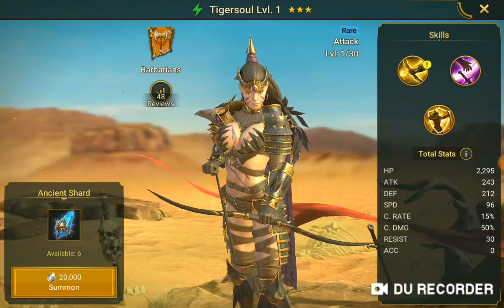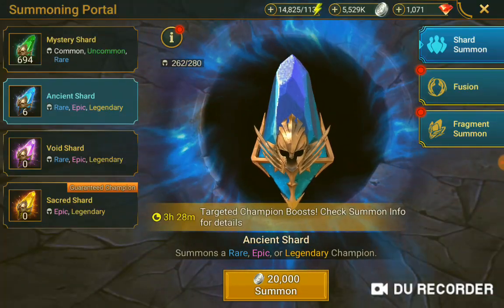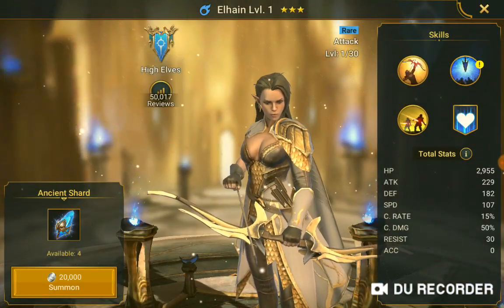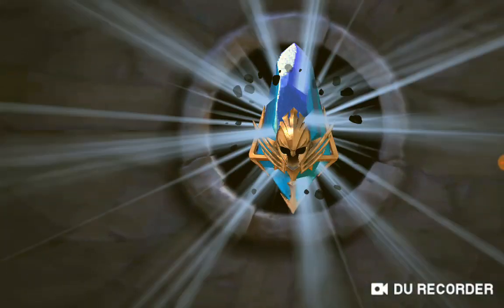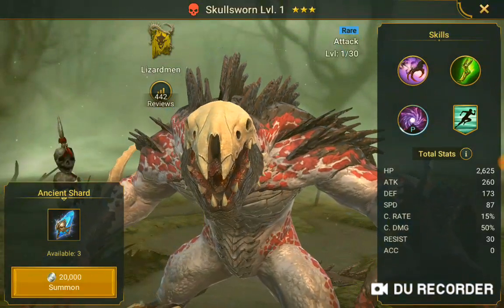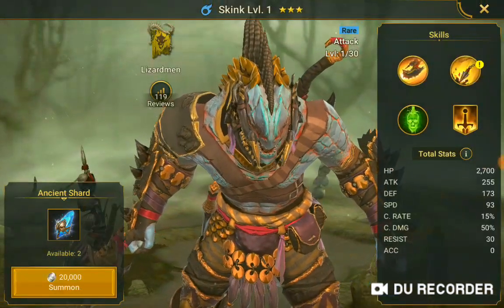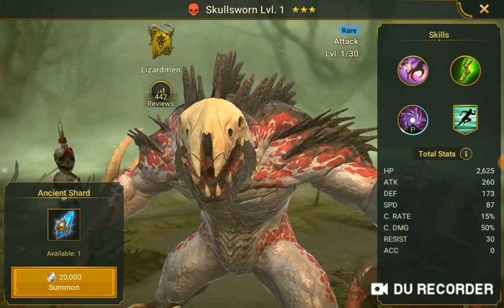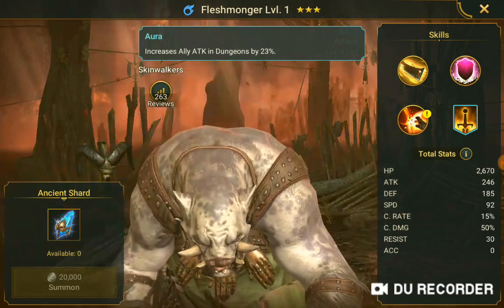RAID SHADOW LEGENDS boosted summoning short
Just short summoning during